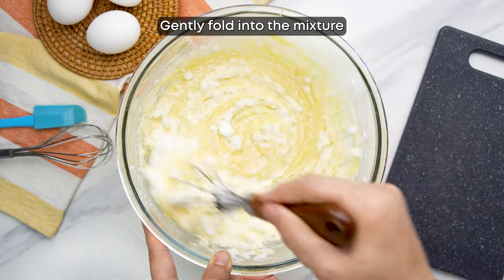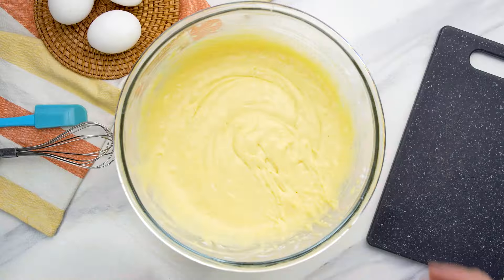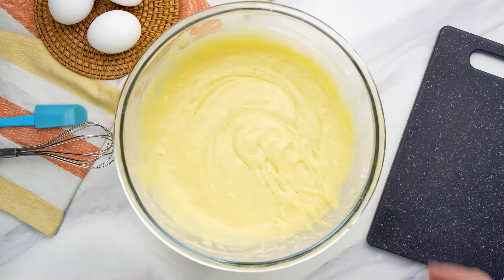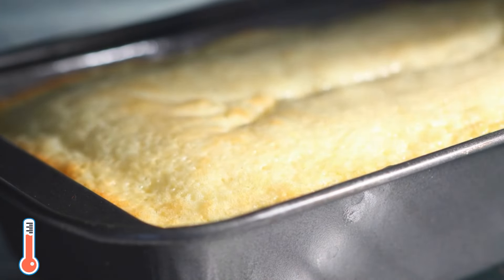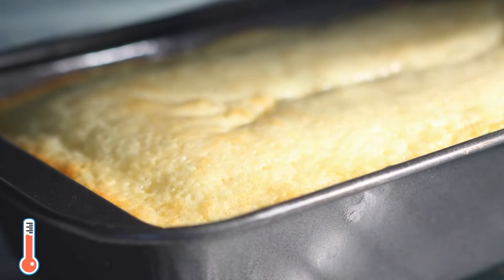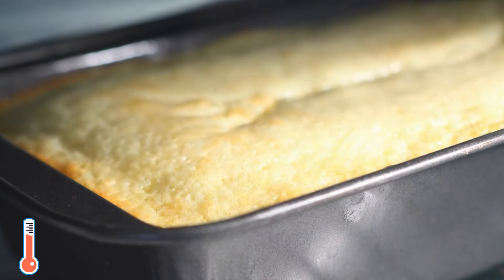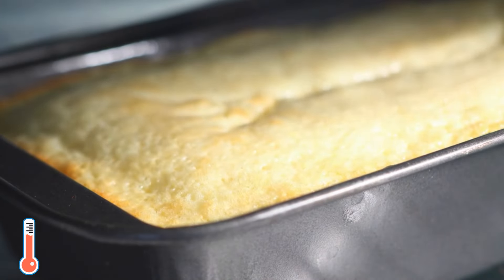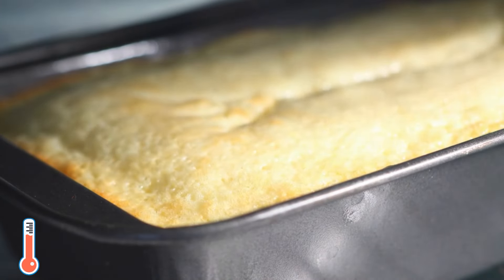This Condensed Milk Cake Recipe is So Easy, It's Almost Cheating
Let me show you how simple it is to transform condensed milk into a rich, sweet, and moist condensed milk cake. This cake has a deliciously tender crumb that perfectly balances being dense and fluffy. So, if you've already got condensed milk in your pantry, just a few more basic ingredients are all it takes to whip up this easy but yummy treat.

➡️ If you like this delicious and simple condensed milk cake recipe then you are absolutely going to like this moist and deliciously crumbly 3 ingredient banana bread recipe

Hey, if you try making this condensed milk cake, let me know how it goes! I'm all ears and can't wait to chat with you about it.

Jen 💛